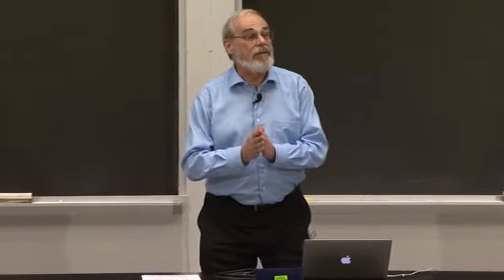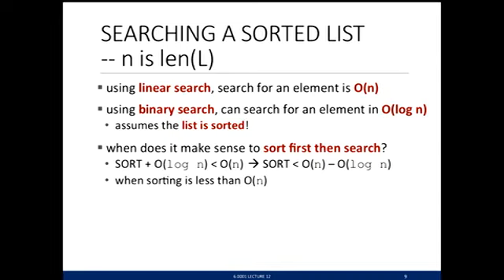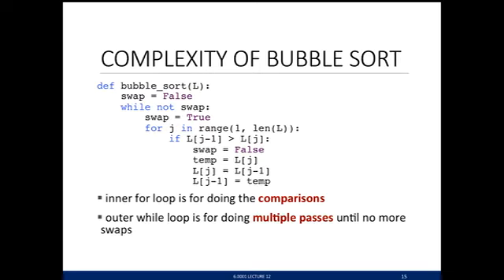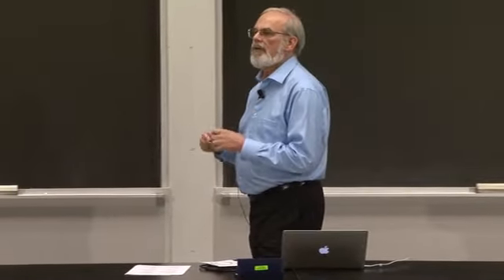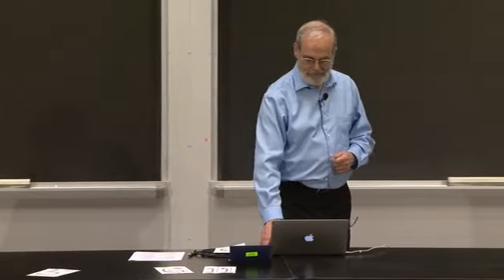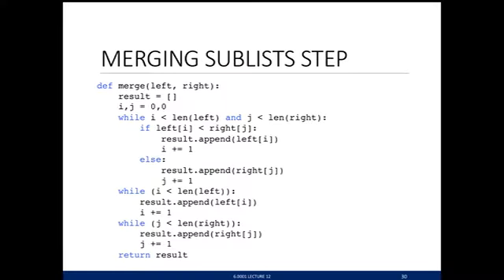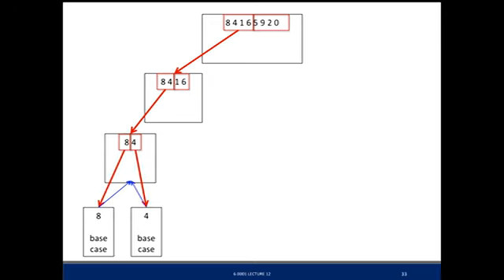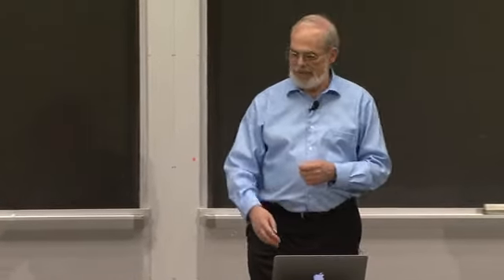Python Lecture 12: Searching and Sorting